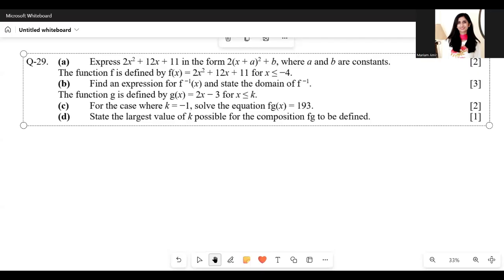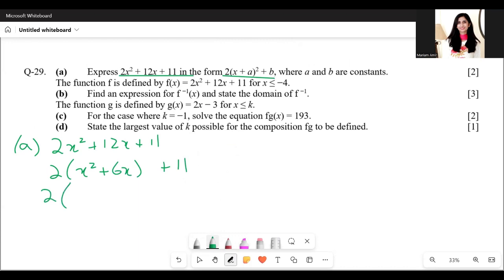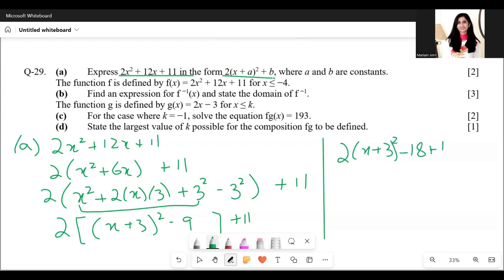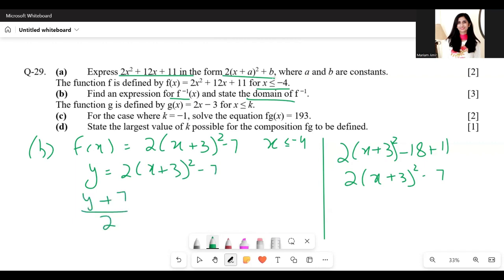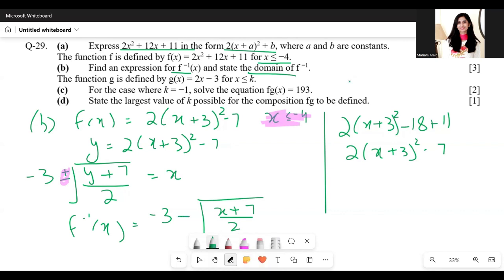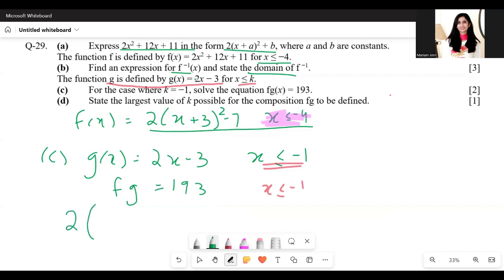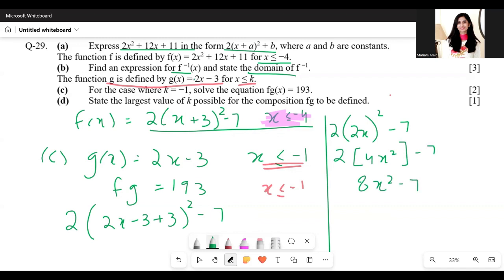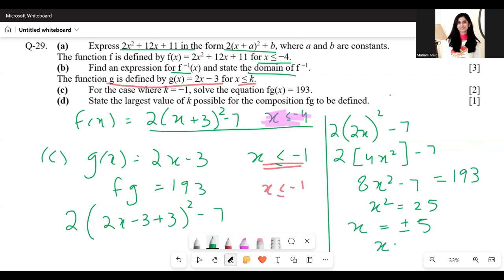Functions_ 9709/12/F/M/20_Q9_A Level_ Mathematics_9709